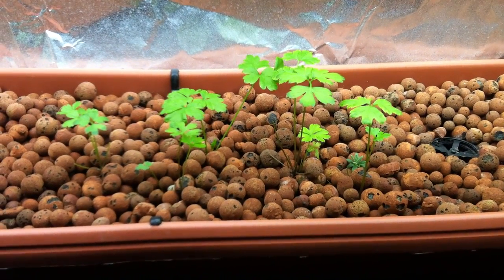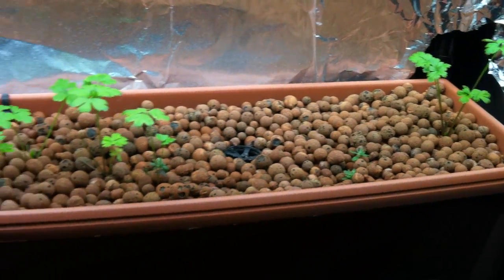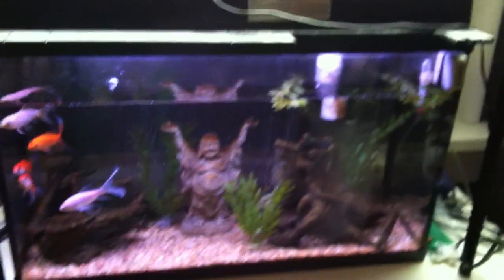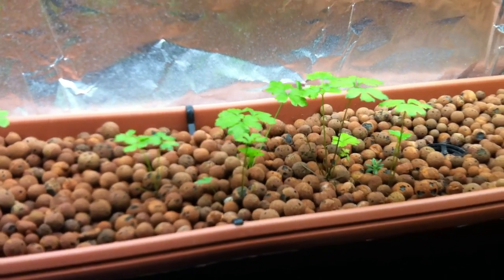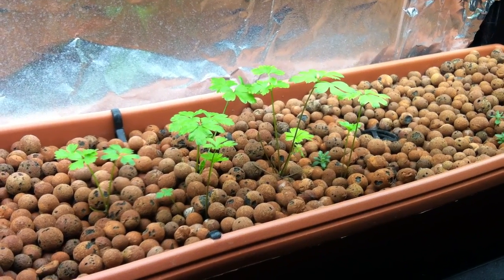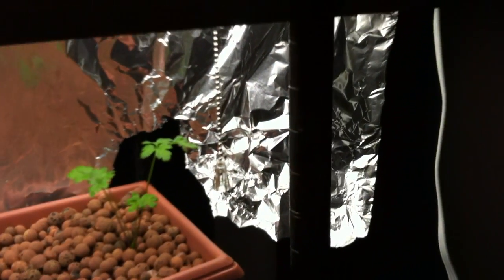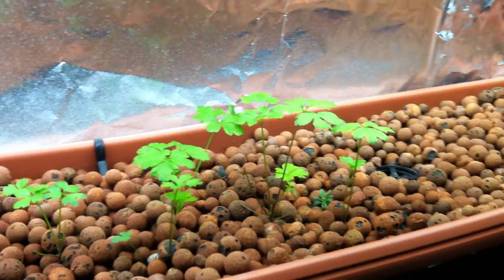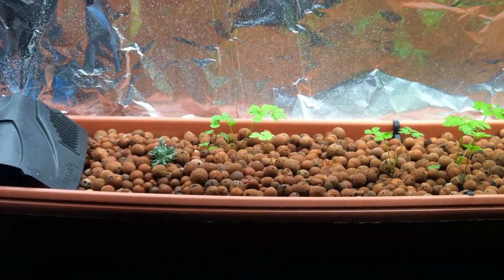Low Tech Indoor Aquaponic System - Update Following Storm Power Failures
This is an update video on my low tech indoor aquaponic system that I am using in my apartment. I have had a number of problems with power failures and temperature fluctuations following Hurricane Sandy and other storms this winter. I also discuss lighting issues.